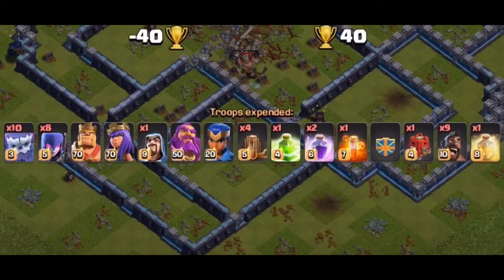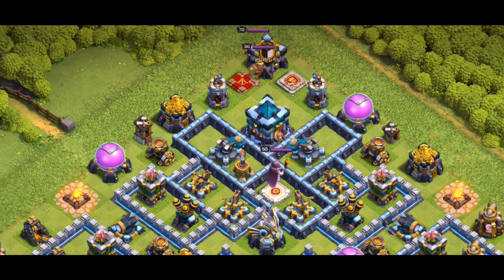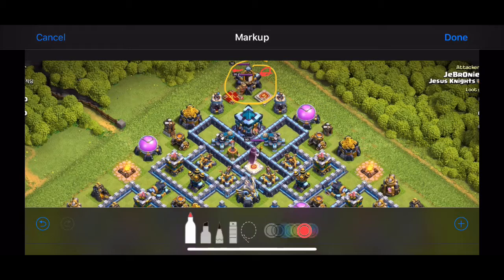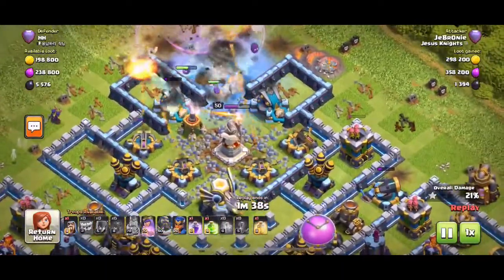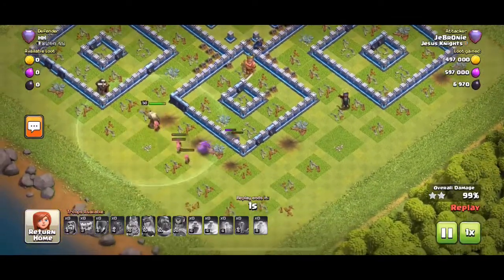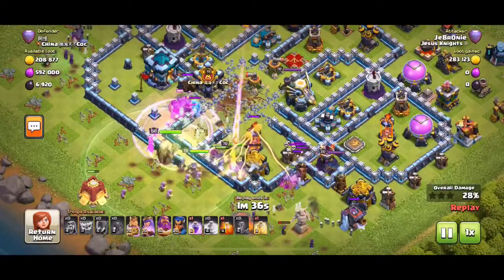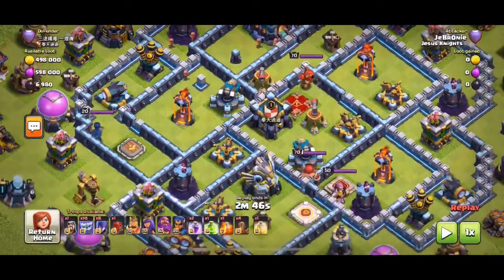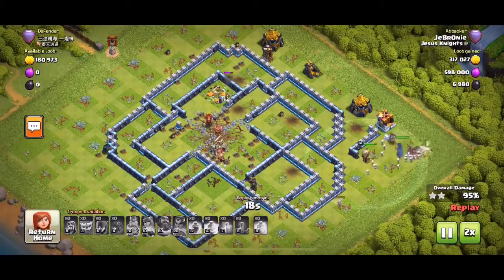TH13 Mass Yeti and Witches Spam - Siege Barracks with Hogs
In this video I go over the Mass Yeti + Witches attack, where you also use a Siege Barracks containing max Hog Riders.  It is a very spammy attack, but can work for 3-stars in Clash of Clans if used on the right base.  I show examples of bases where it probably won’t work and others where it could work.  There is definitely a luck factor to it.